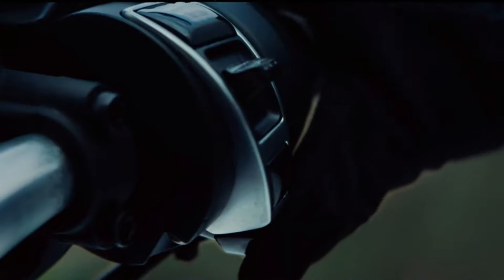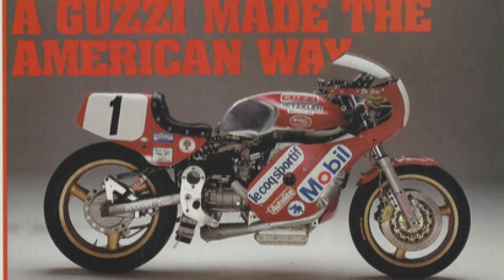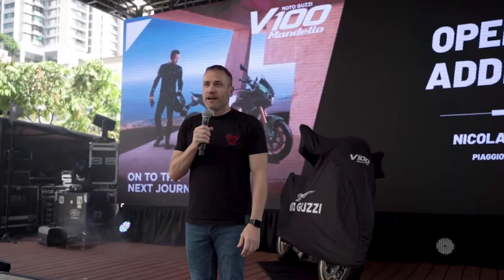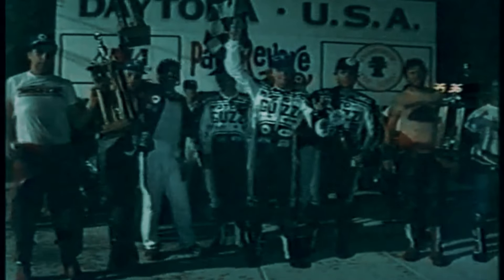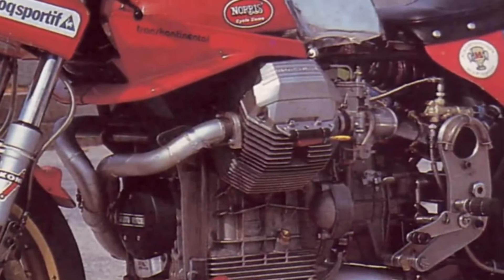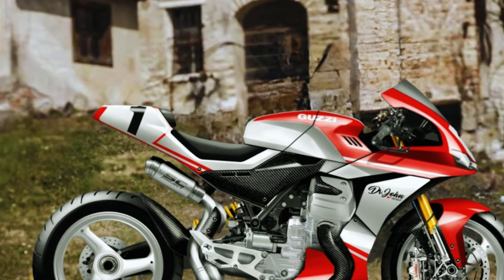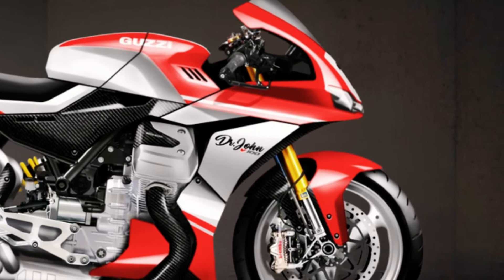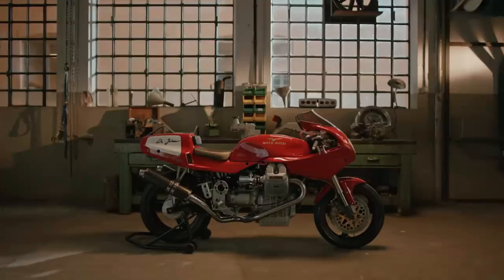2025 NEW MOTO GUZZI V 100 DR. JOHN TRIBUTE UNVEILED! - FEELS LIKE THE '80S CHAMPS!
Dr. Wittner is widely known for his achievements in motorcycle racing, especially during 1984, when he won the United States motorcycle racing championship on a Moto Guzzi motorcycle that he modified himself.
The new bike is expected to continue the legacy of the legendary Dr. John with its high performance and iconic Moto Guzzi design.